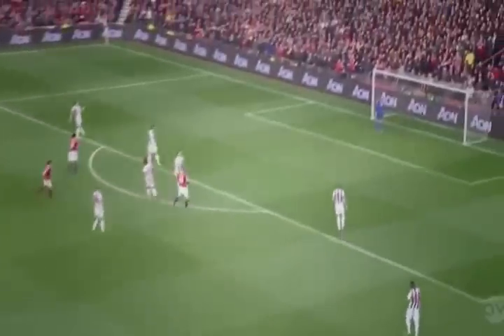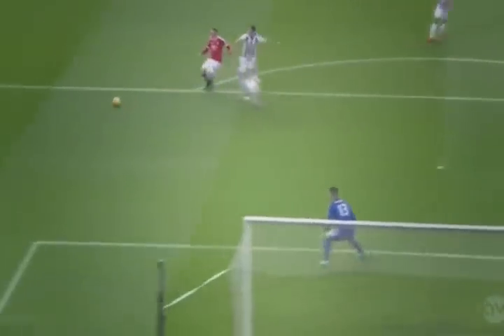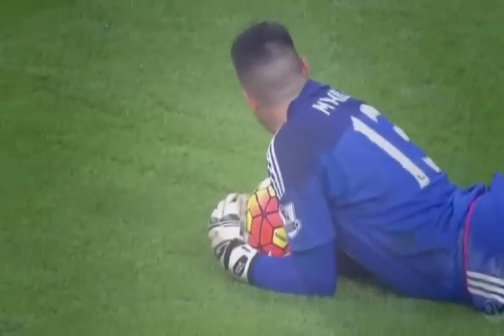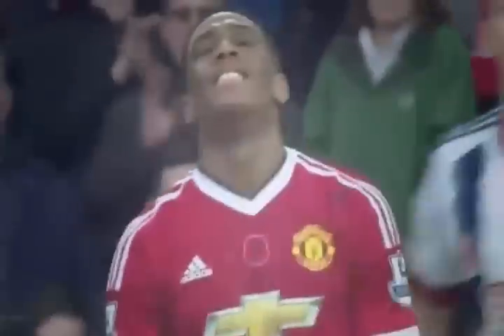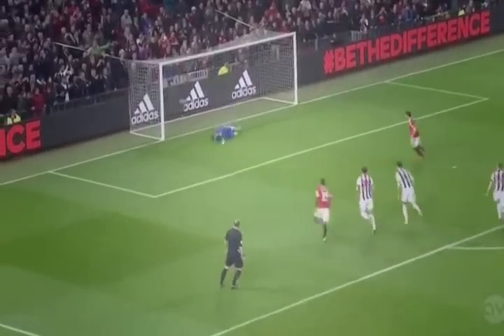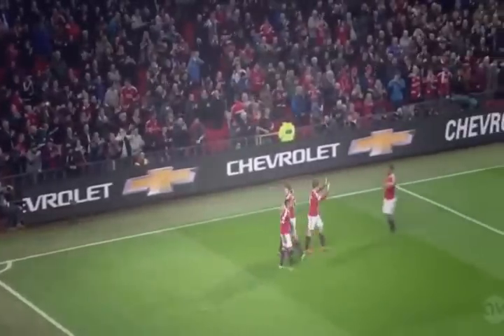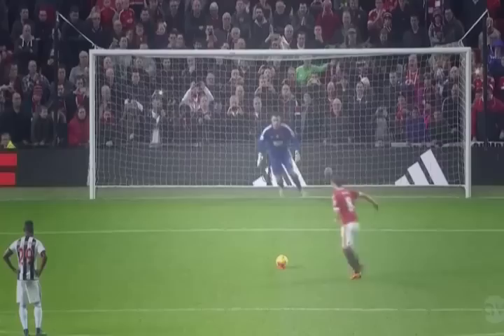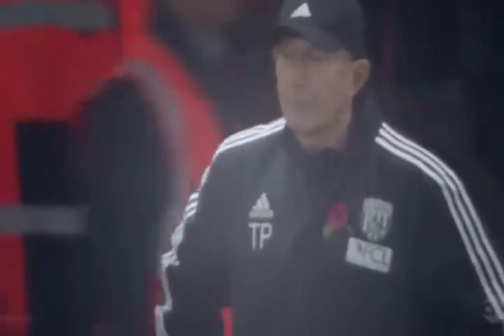Manchester United vs West Bromwich 2 - 0 All Goals & Highlights ~ 7/11/2015